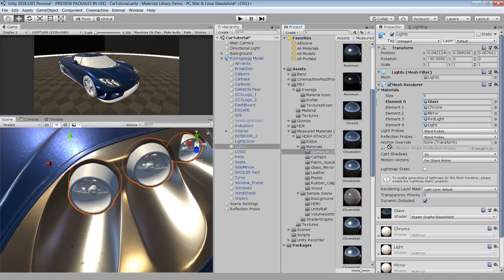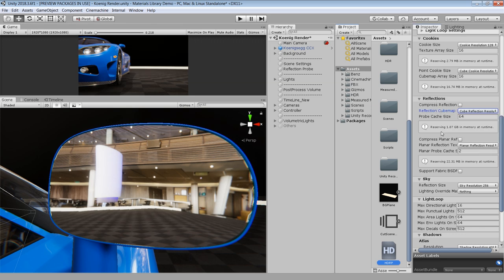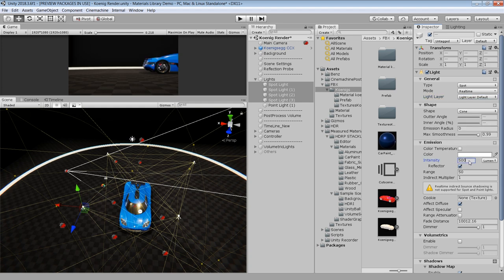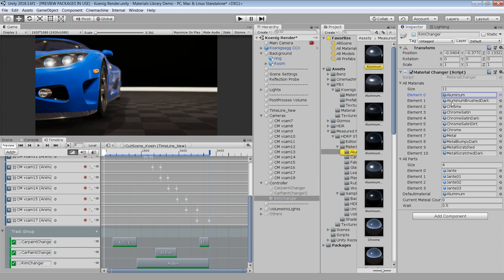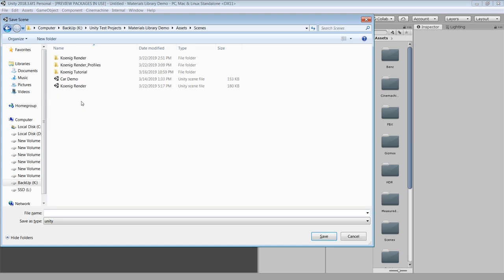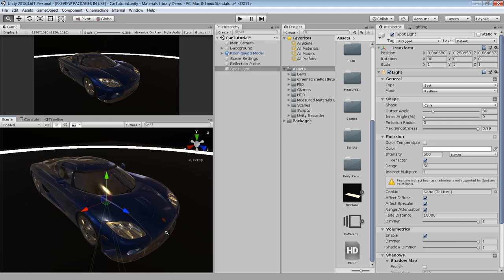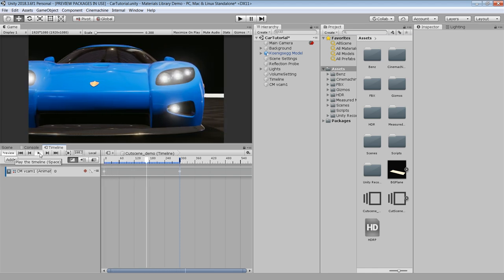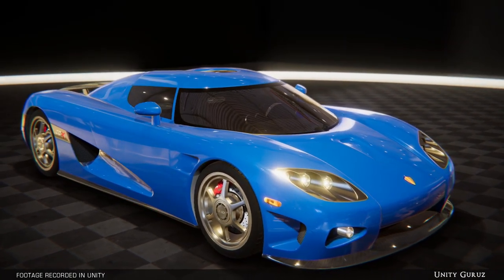MAKING OF HD CAR RENDERING DEMO | STEP BY STEP TUTORIAL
Finally here is the in depth review + full tutorial of my previous realistic car rendering demo which I made using  unity measured materials library.

Quick Jumps:
Introduction 00:00
Project overview 00:28
1. Modeling          01:21
2. Render Pipeline 03:25
3. Material Setup         06:34
4. Lighting          09:27
5. Post Processing 13:09
6. Camera Animation and Timeline setup 14:26
7. Volumetric Lights 16:46
8. Unity recorder         18:59

✅ Quick Demo   22:04